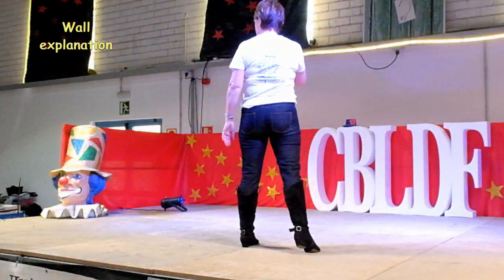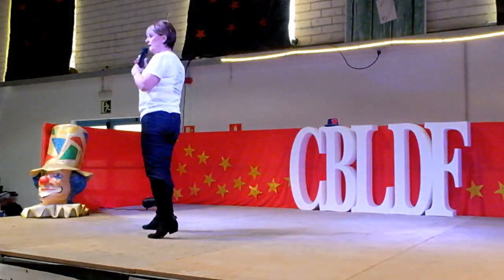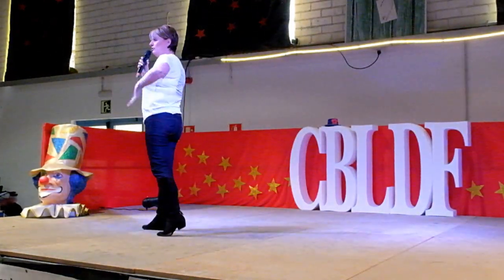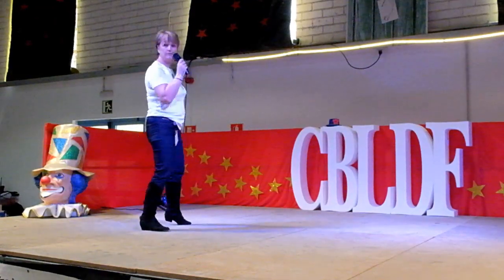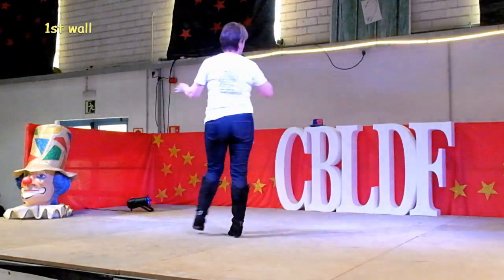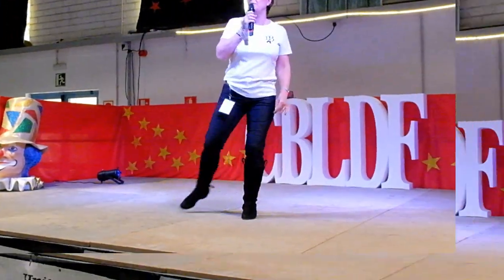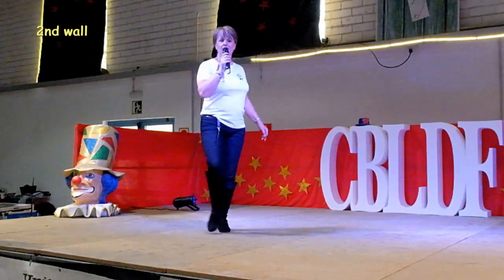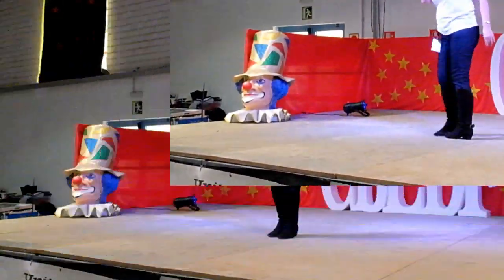Shine A Light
Heather Barton (Scotland)
19th Costa Brava Line Dance Festival
La Bobila - Palafrugell - Catalonia - EU
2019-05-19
Shine A Light - Bryan Adams (Canada)
Cd - Shine A Light (2019)
32 counts , 2 wall
9th sequence only 28 counts & restart
Choreographed by Heather Barton (2-2019)